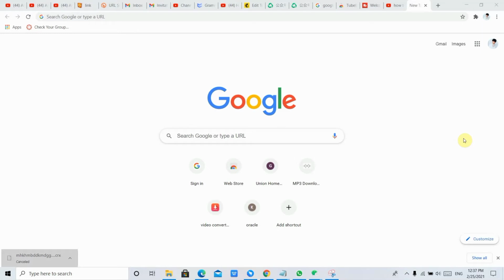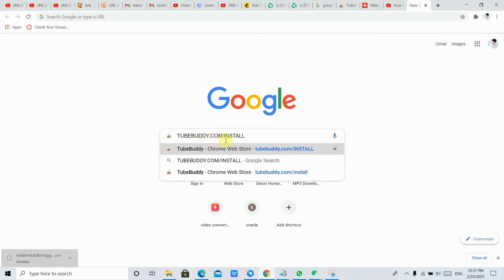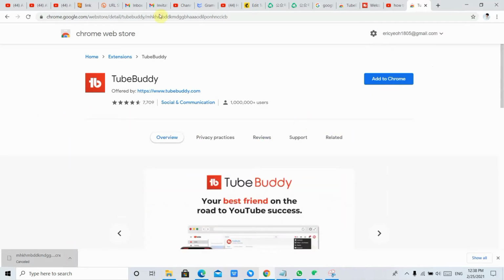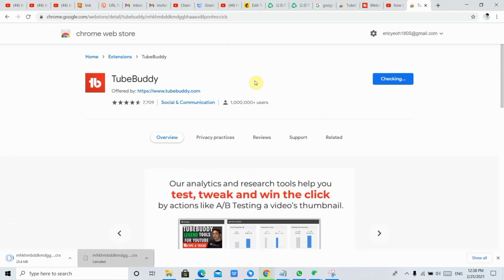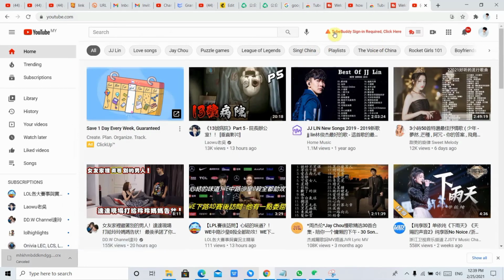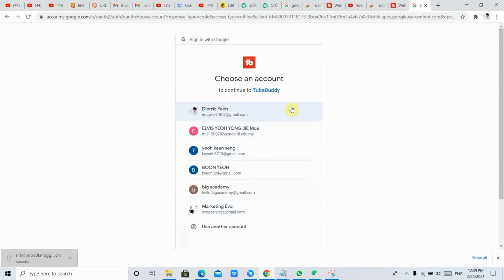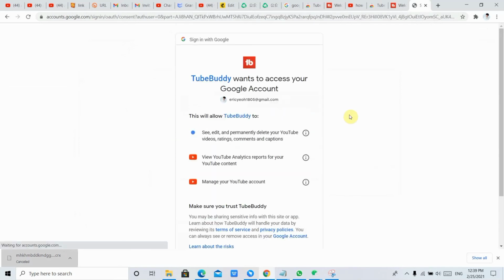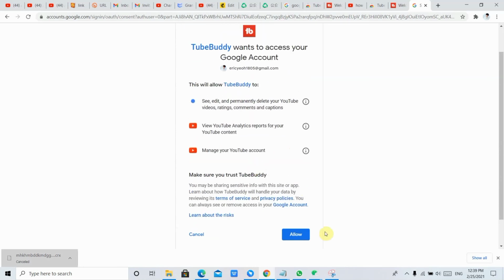How to Get / Download the Extension of TubeBuddy? (English Version)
A Brand NEW tool for everyone to optimize their YouTube Channel. Just "GET EXTENSION" without "REGRET".

What can TubeBuddy do? :
👉 Increase Video's Likes
👉 Increase Subsribers
👉 Increase Video's Views
👉 SEO searching features for YouTube
👉 Video Analysis Tools

One Stop Solution to Digitalize Your Business!
Big Academy Consultant: 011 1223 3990